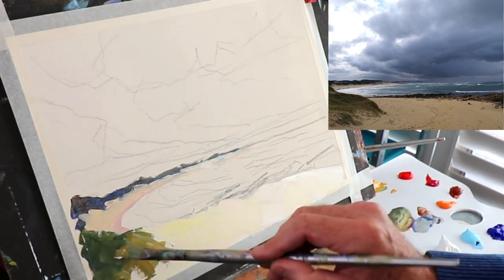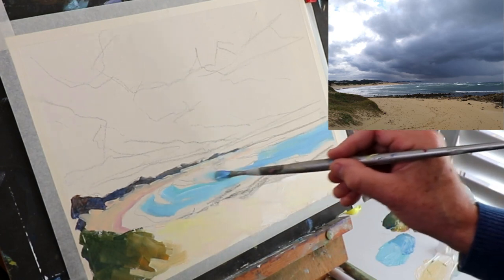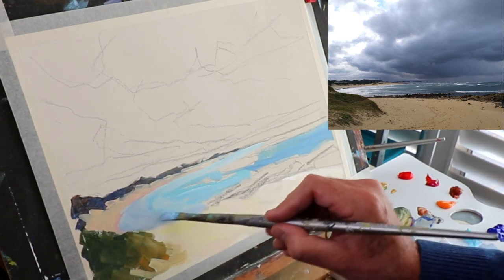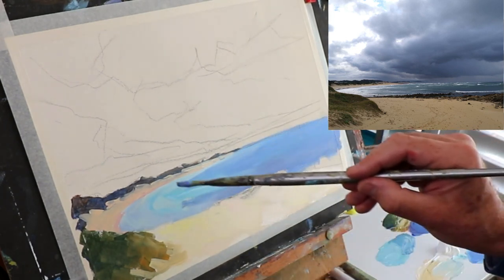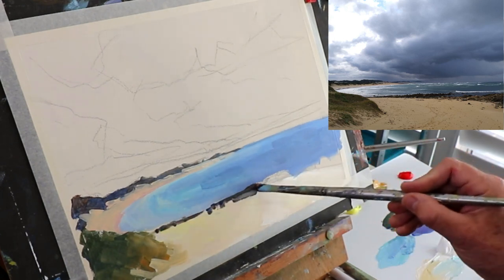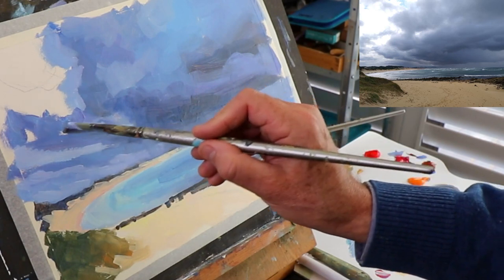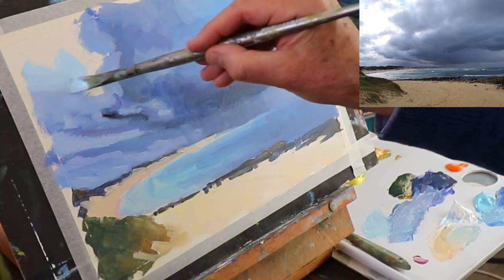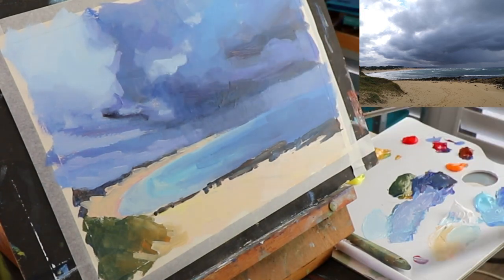Paint a STORMY Sky in Acrylics 🎨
Paint a stormy sky over the beach in acrylics. Suitable for beginners and intermediate artists. This step-by-step acrylic painting tutorial will show you how to mix color, paint big shapes and refine edges. You can also download the reference photo from my free painting course. Try the painting out for yourself.

🎨Materials:
Amsterdam Acrylics
Acrylics Brushes
Paper for Acrylic Painting
Stay Wet Palette